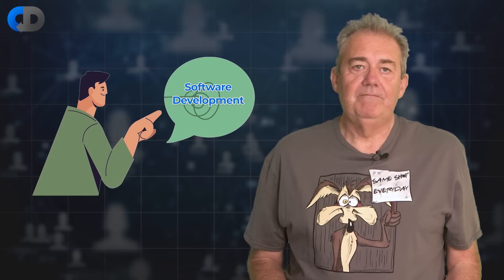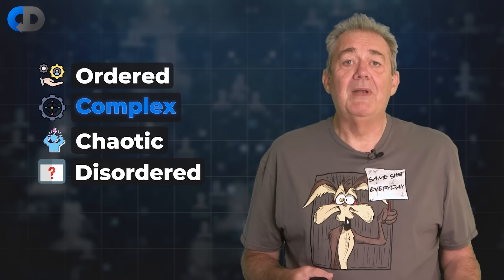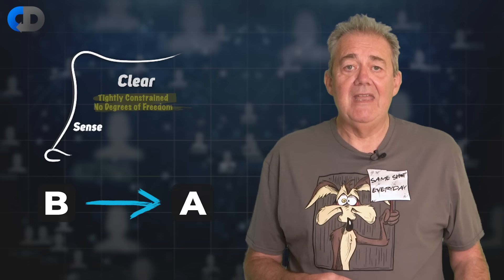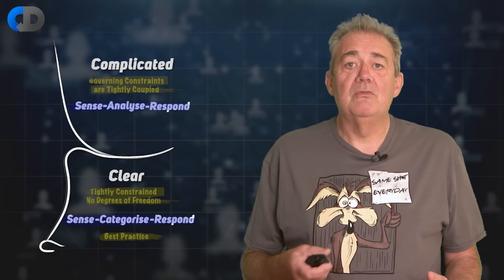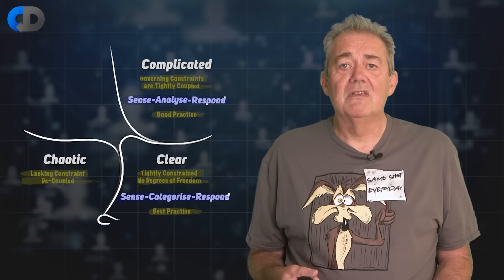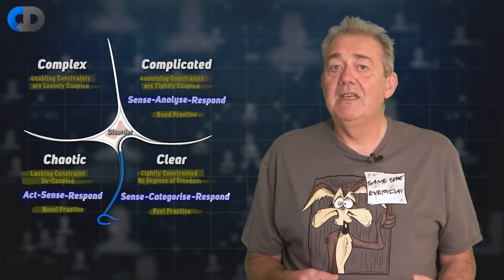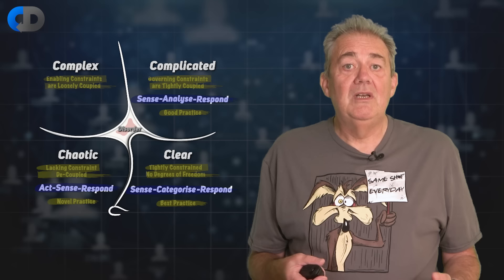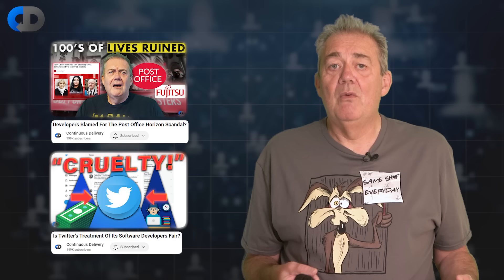Cynefin Is A GAMECHANGER For Software Developers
What does it take to build great software? Is software development as a human activity, merely complicated or is it genuinely complex? This may sound like an odd question, but the answer is important because depending on that answer how we should approach it if changes dramatically. The Cynefin Framework created by Dave Snowden gives us a model to understand complexity and its relationship to the systems that we inhabit and create.

In this episode Dave Farley author of best-selling books “Continuous Delivery” and “Modern Software Engineering” uses the Cynefin model to explore the deep reasons why working experimentally and focusing on learning are so important for success.

FREE CONTINUOUS DELIVERY COURSE 👇

Study the fundamentals of Continuous Delivery FOR FREE with my free course.